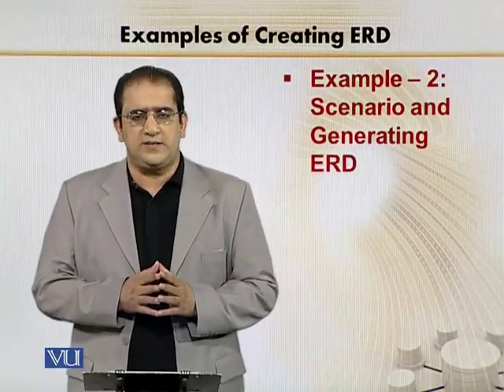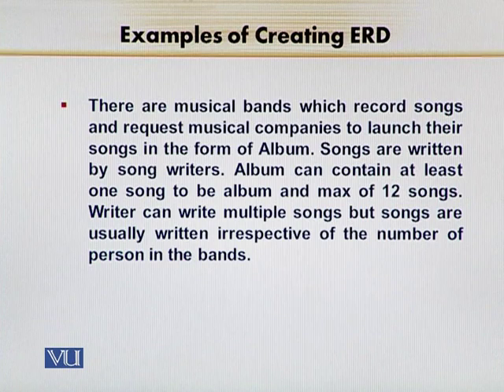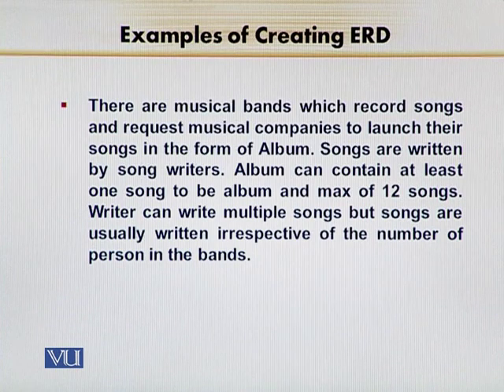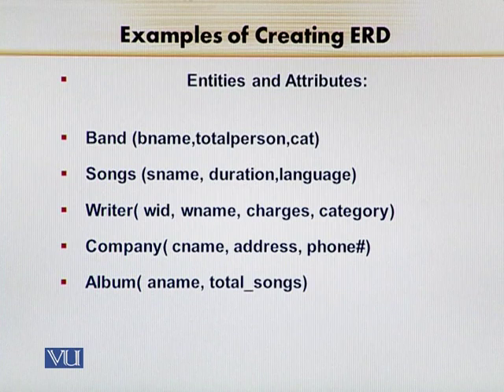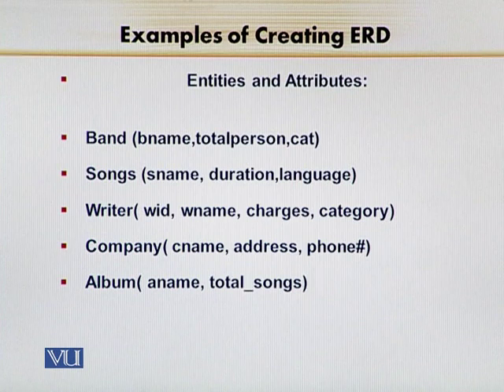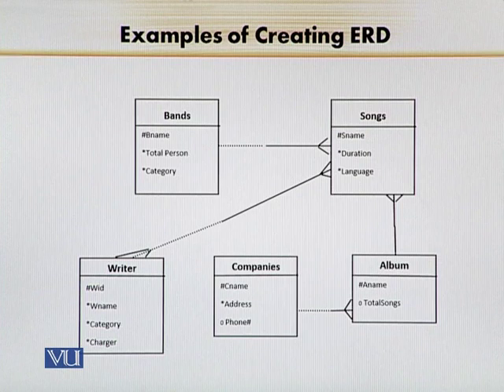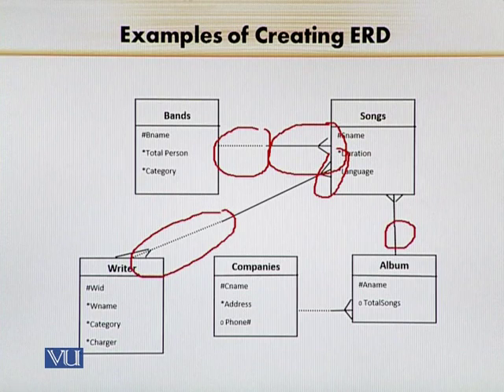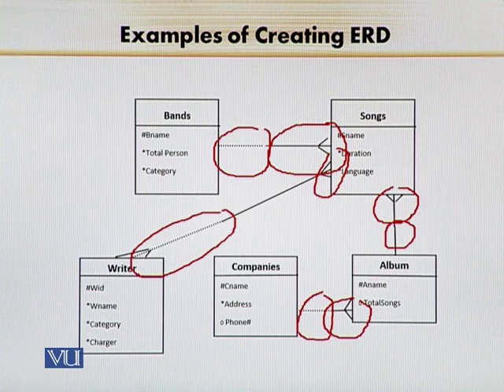CS312_Topic135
CS312 - Database Modeling and Design
Topic: 135